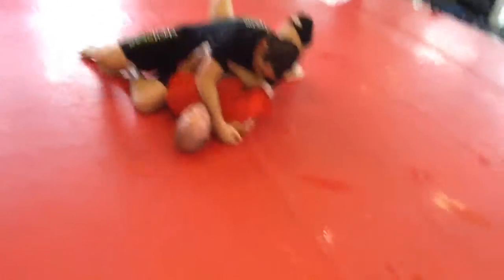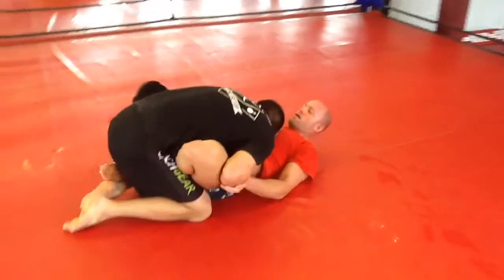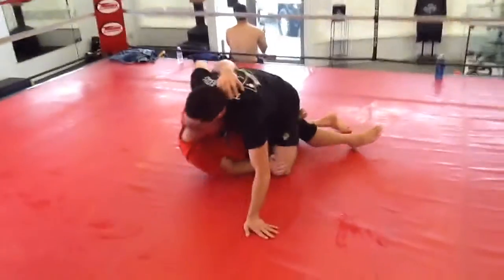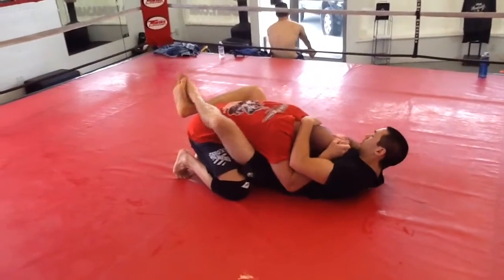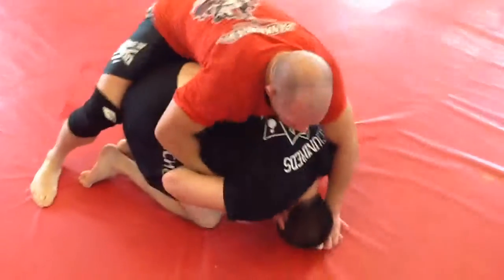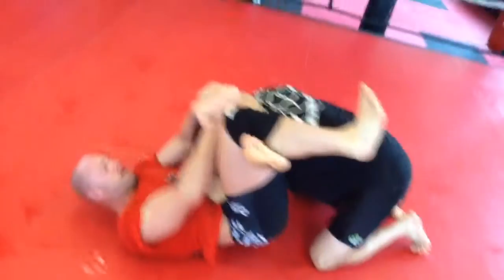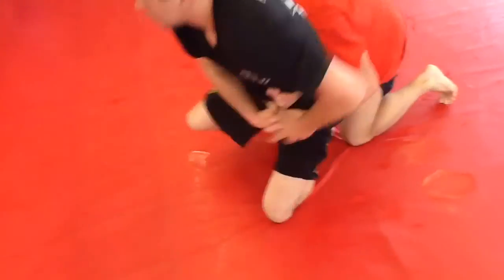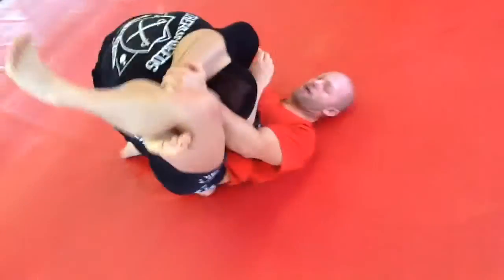IMS Academy MMA - Submission Grappling Open Mat 5-7-16 - Roll #5, Seth & "Scuba Steve"